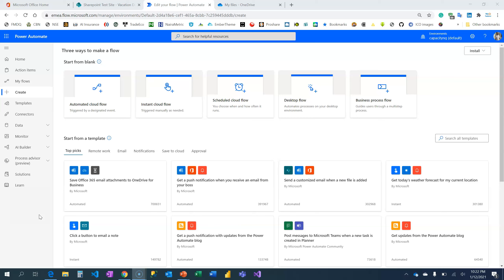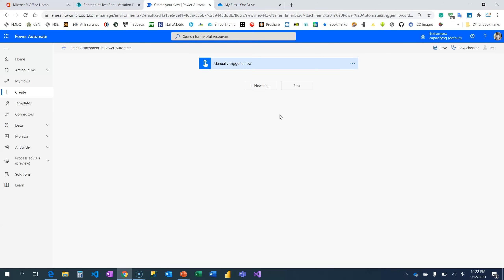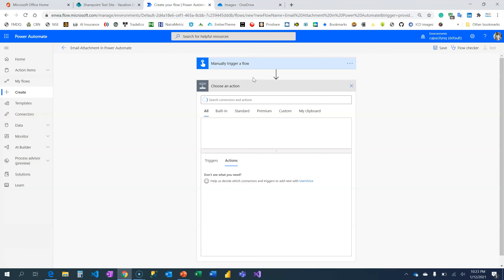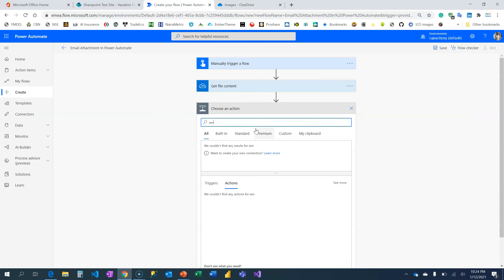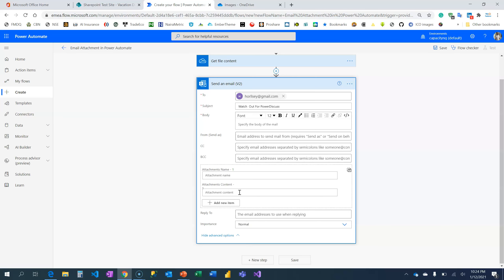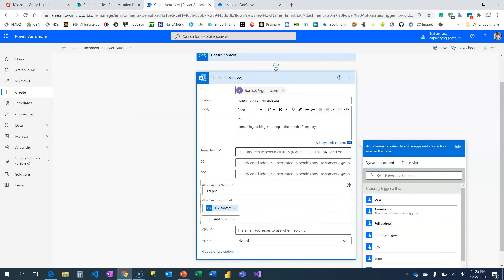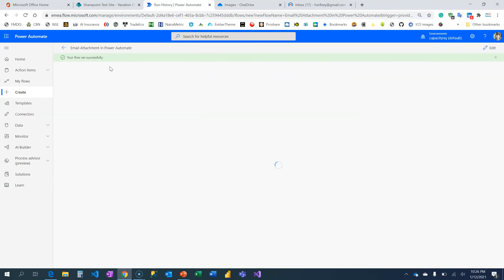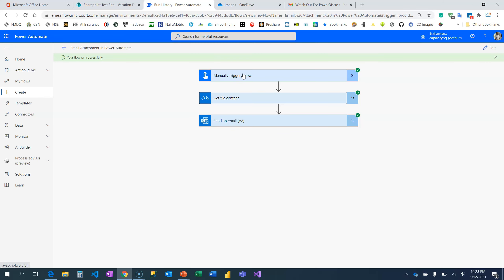How to Send Email with Attachment in Power Automate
In this video, you will learn how to add attachments to your email while automating in Microsoft Power Automate.